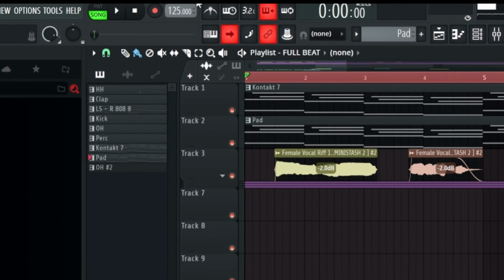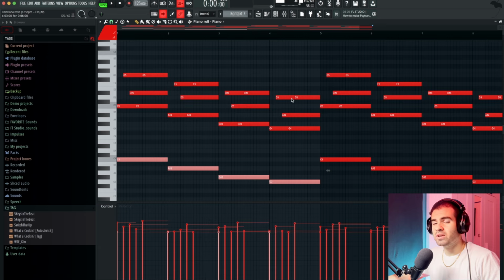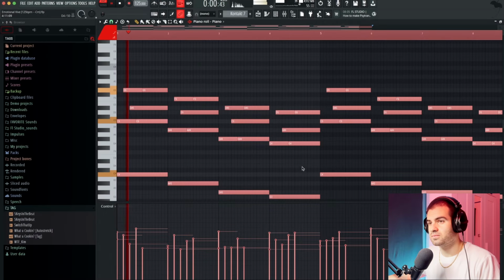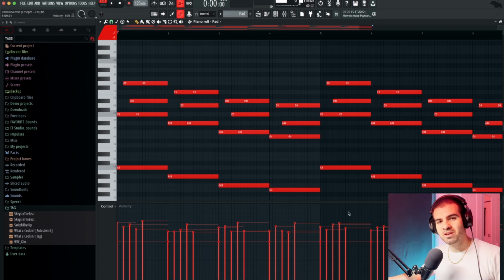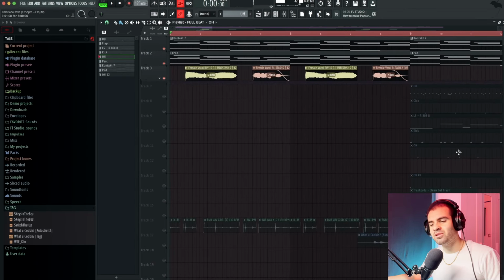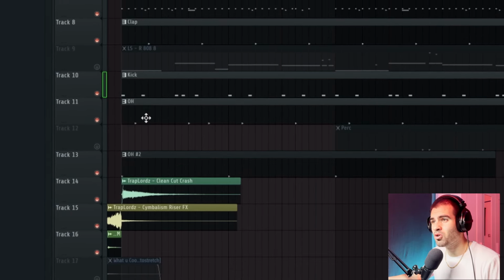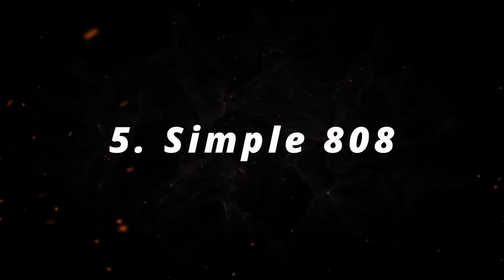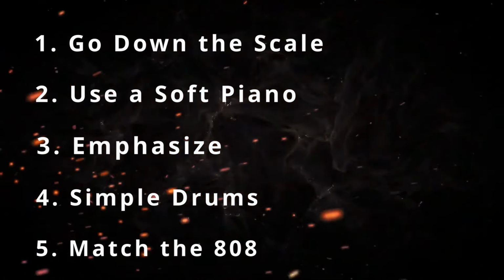How To Make SAD Piano Beats (FL Studio 21)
Tags (Ignore)
yeat tutorial
serum tutorial
kontakt sauce
808 mafia sample tutorial loop breakdown